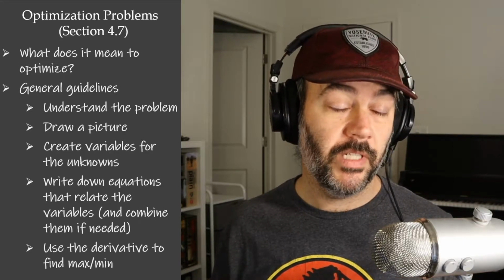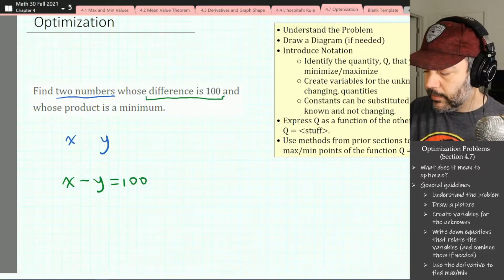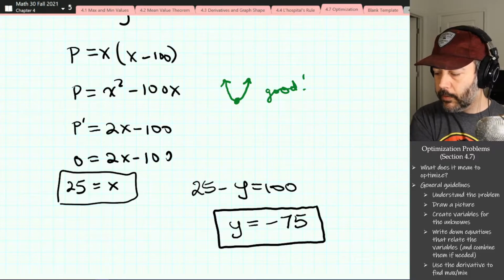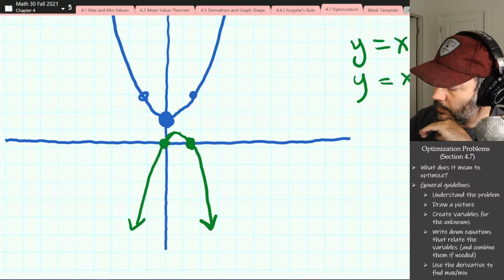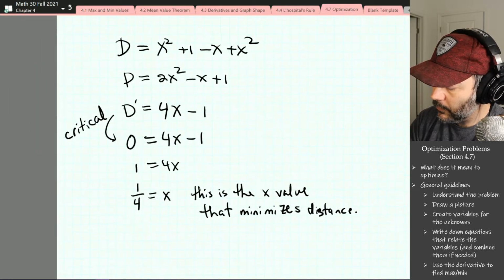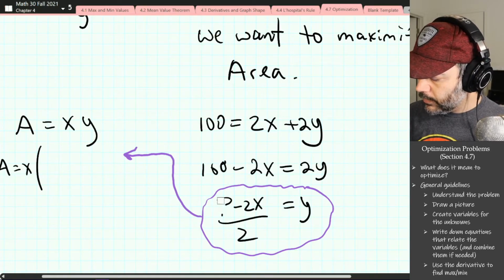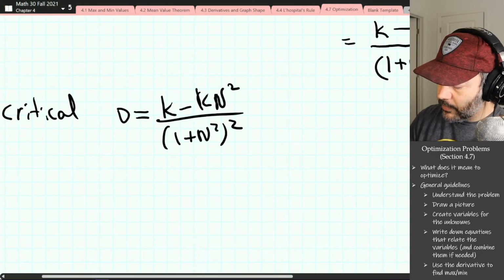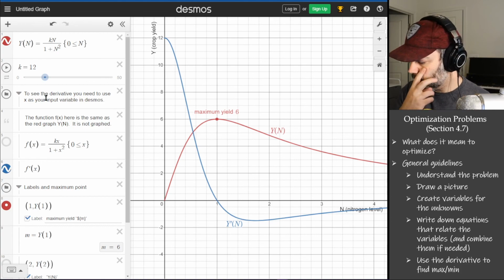Optimization (video 1)